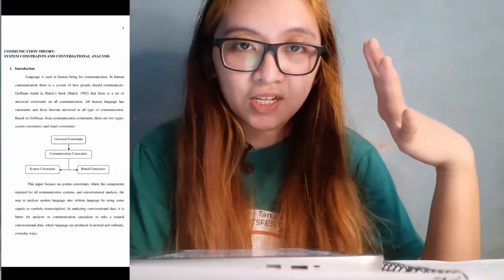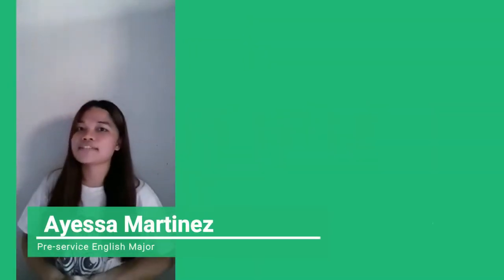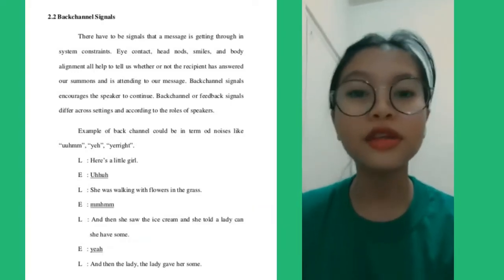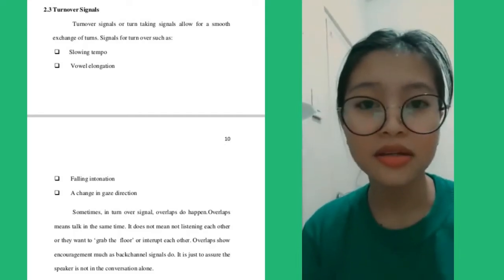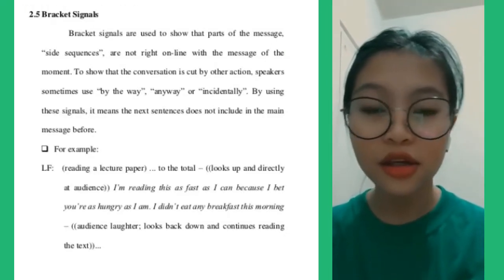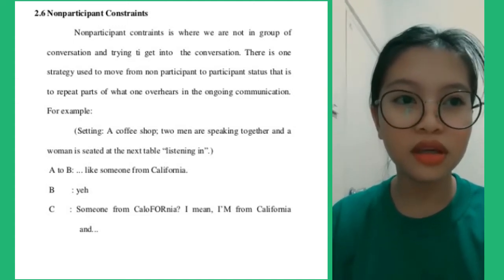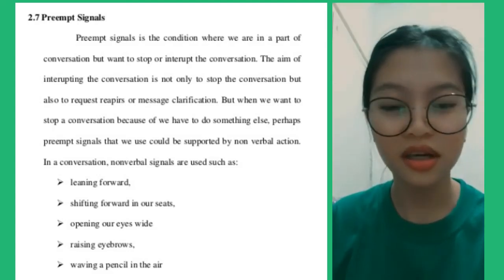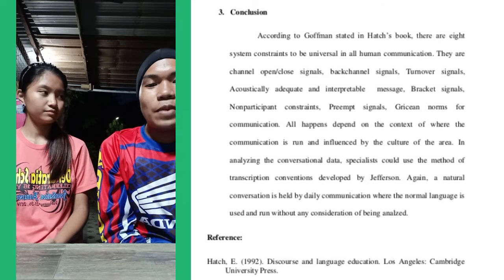Discourse Analysis Paper Review (Synthesis Presentation BSEE110) | English101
DA Paper Sample:
Communication Theory: System Contraints and Conversational Analysis
by Kuntrum Trilestari

Our point of view on author's findings, evidences, and results/conclusion.

Welcome dito, Patatas! If you're new here, I'm Mardi Martin, an aspiring content creator who creates fun videos that aim to INFORM, INSPIRE, and ENCOURAGE. Promise, madami pa nag-aantay na awesome contents dito!!! Hit mo na din ang bell to get updates kung may bago na tayong malupit na video sa ating channel!!!

Xoxo. Spread Love! God bless!

Personal Facebook Account: Mardi Martin

Related Topics and Searches:
Stylistics,
Discourse,
Discourse Analysis,
Stylistics and Discourse Analysis,
Synthesis Presentation,
Communication Theory,
Sample DA Paper,
BSEE 110,
English,
English Major,
Pre-service Teacher,
College,
College Life,
College References